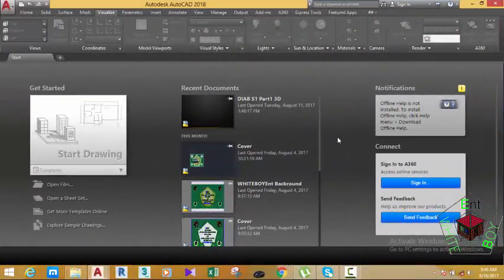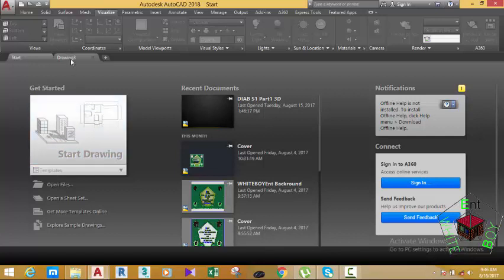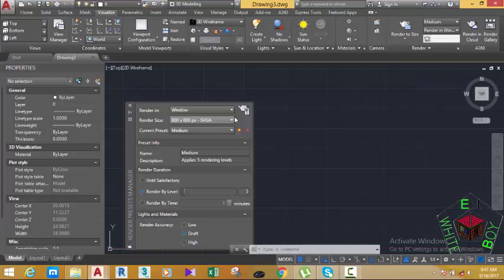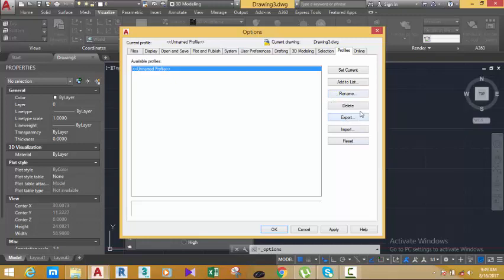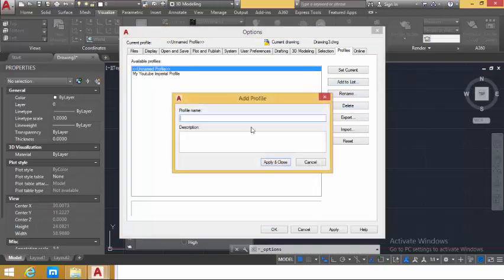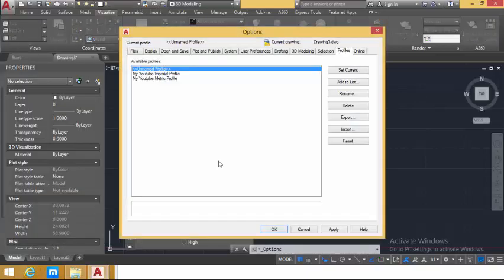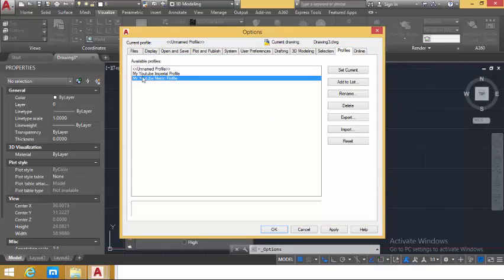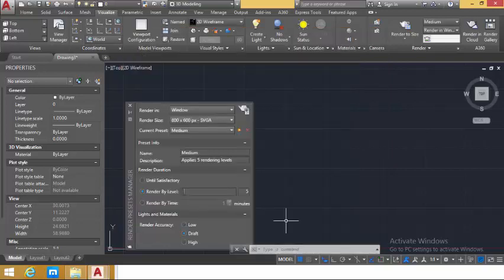00 2 Creat Folers for this Project and Coustom Proflie then export it to that Folder